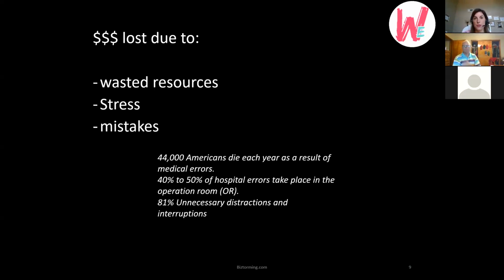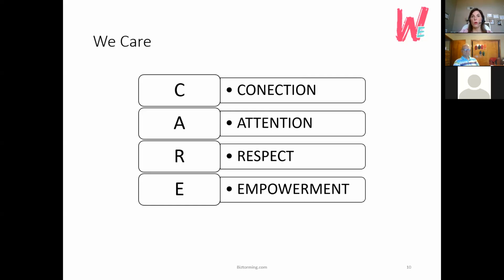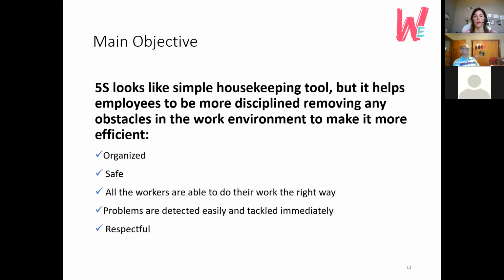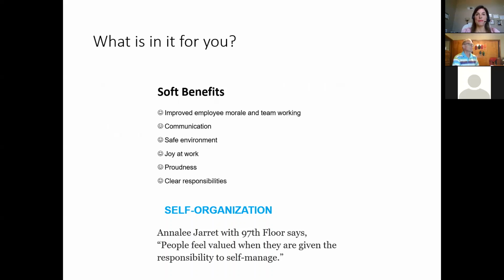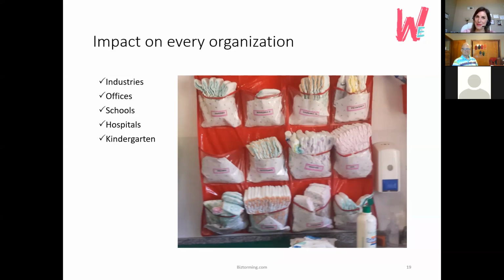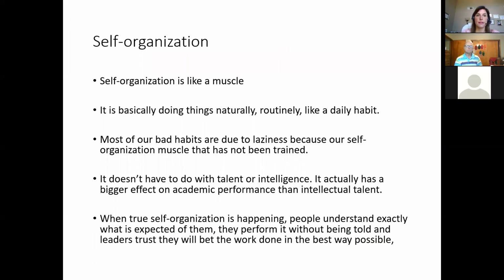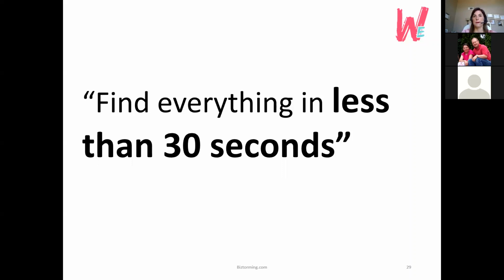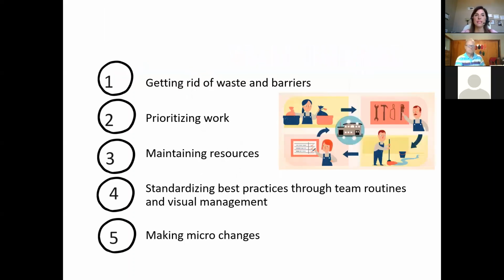Introduction to the 5S methodology by Luciana Paulise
The 5S methodology
Luciana Paulise is a culture coach, speaker and book author, CEO of Biztorming Training & Consulting LLC. She is an MBA, Quality Engineer, Agile Coach and Scrum Master. As a coach, she has helped a wide range of companies, from small businesses to Fortune 100 corporations, to drive cultural change, employee engagement and self-organization. Luciana has recently published the book 5S Your Life to improve team productivity and self-organization. She is also a regular contributor for Forbes, ThriveGlobal and other international media outlets. She is Argentinian and lives in Texas, and is bilingual English-Spanish.
Access all my online courses through my new app, your new self-development tool.

- Individual coaching sessions live
- Remote work best practices for teams
- Executive Coaching
- Agile and Scrum team coaching
- 5S methodology and lean implementation

Luciana’s books
5S Your Life
Organización 5S
SOS PYMES